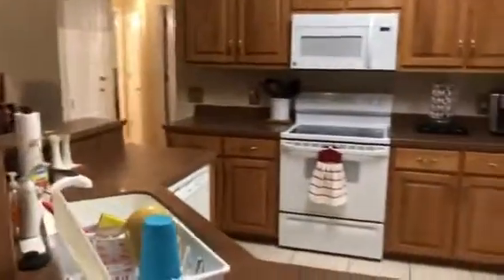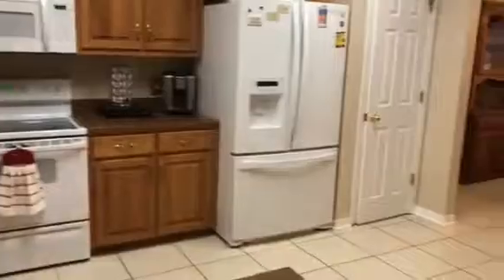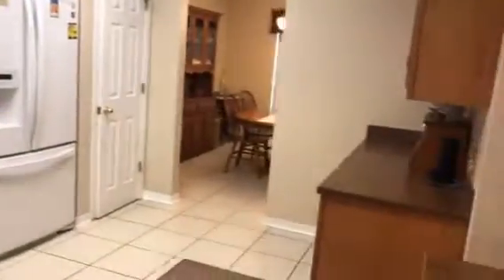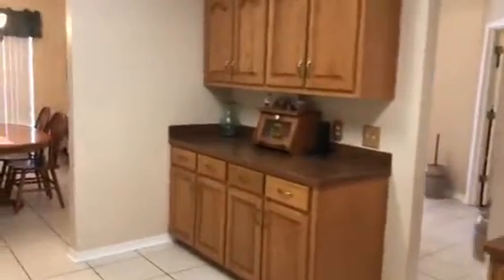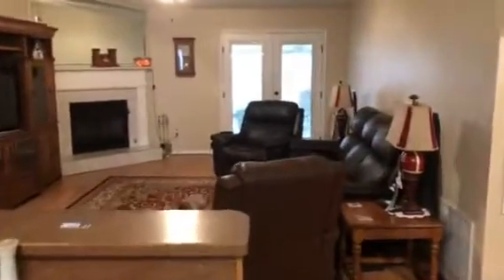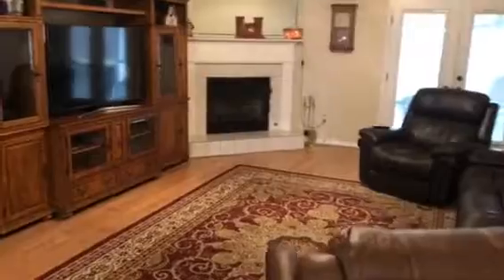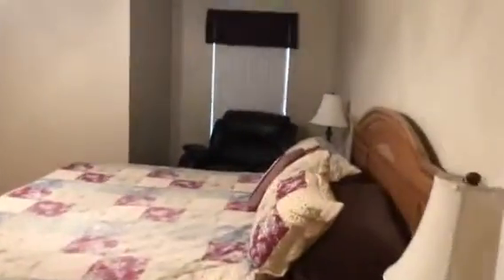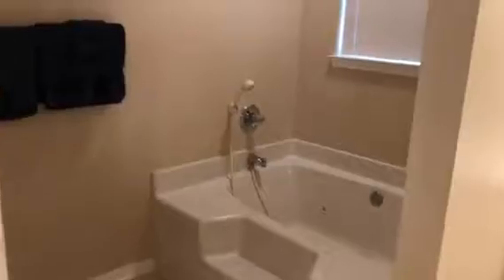5110 Tara Creek video 2